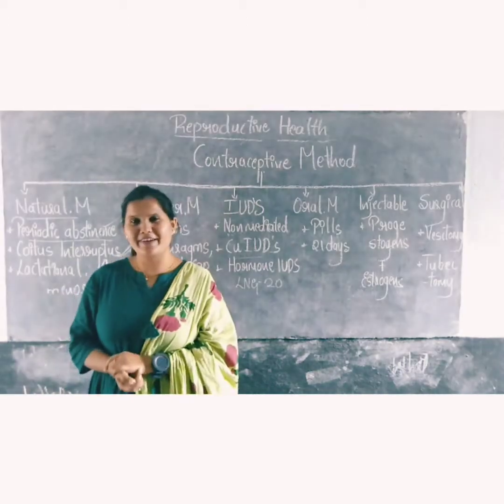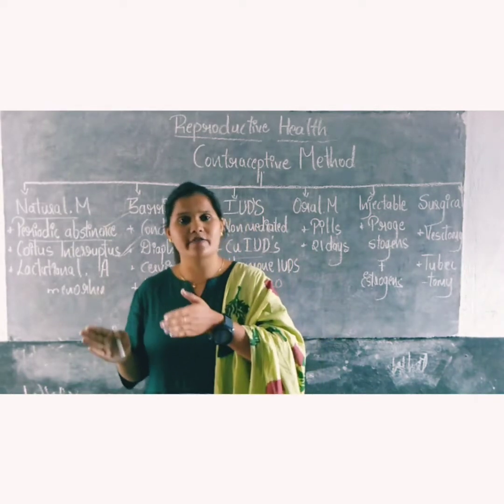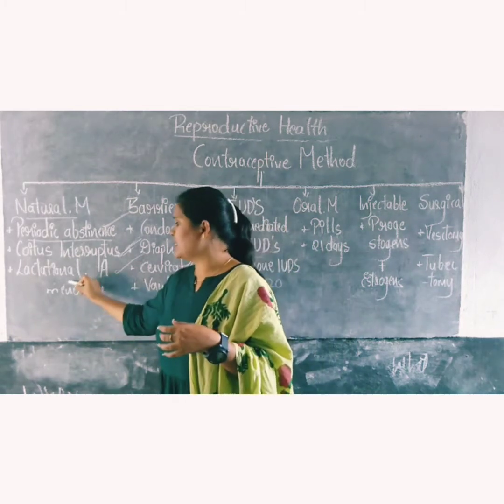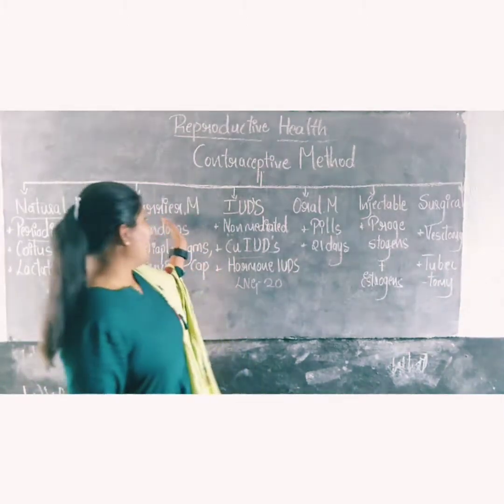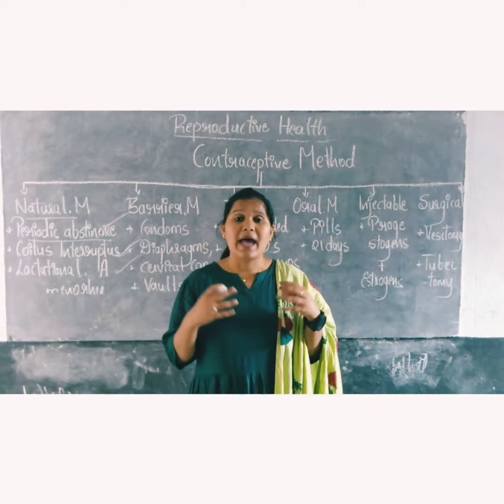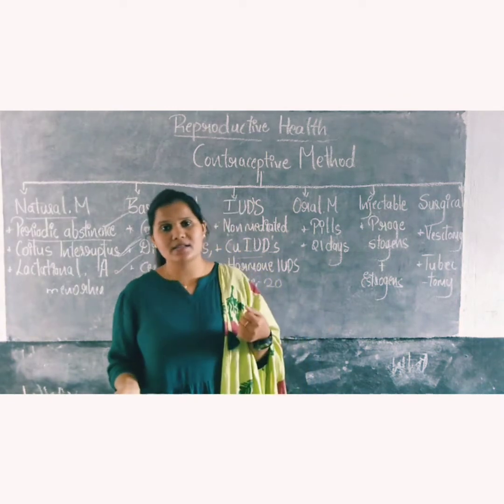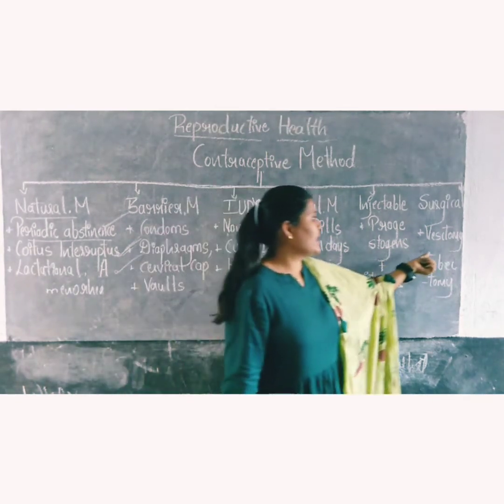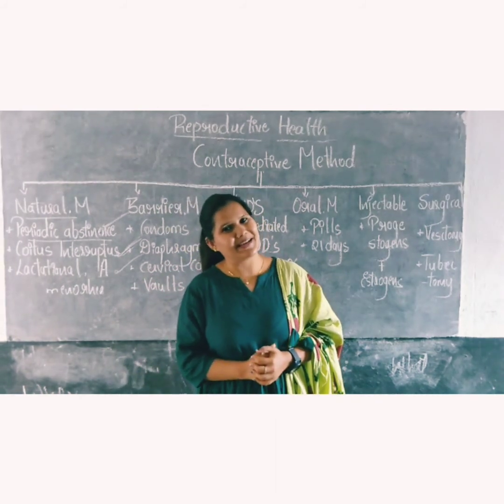Reproductive health, biology, chapter4, class12,part-2